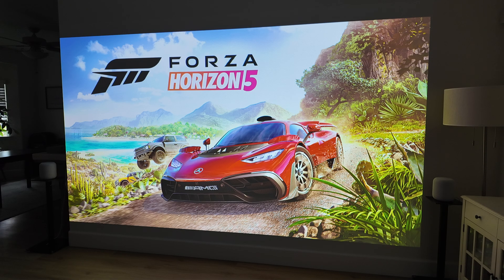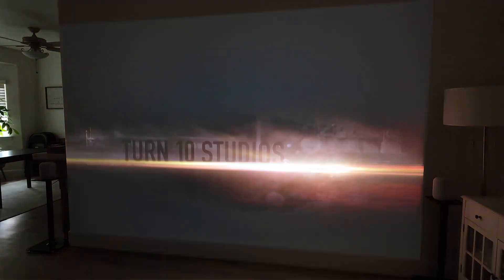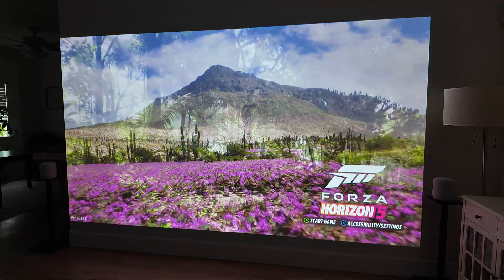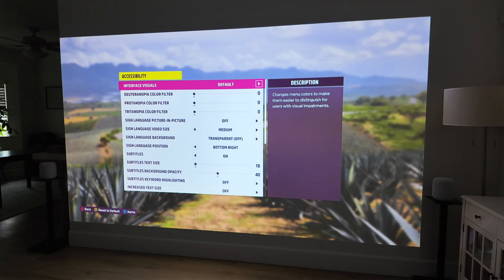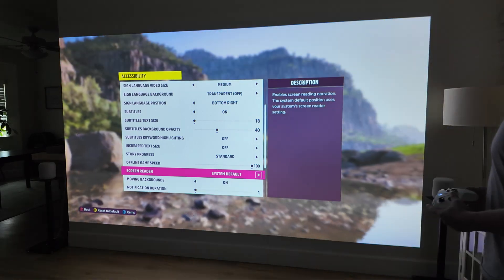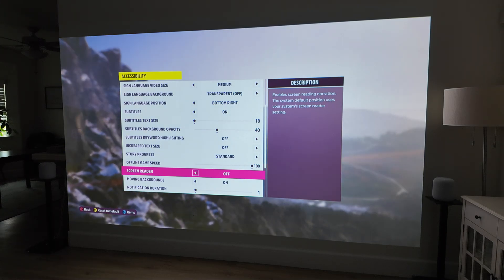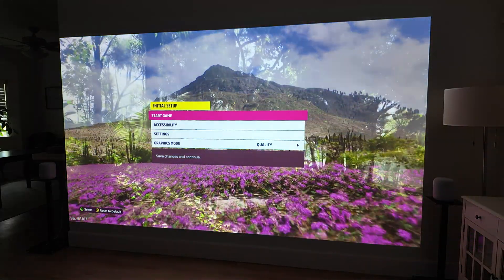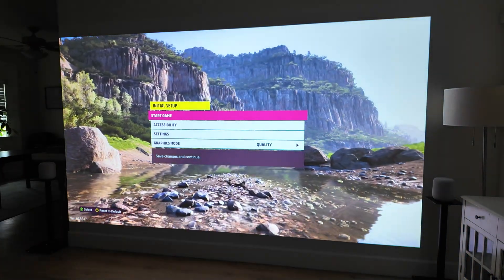How to turn off Narrator on Forza Horizon 5 - Disable the screen reader